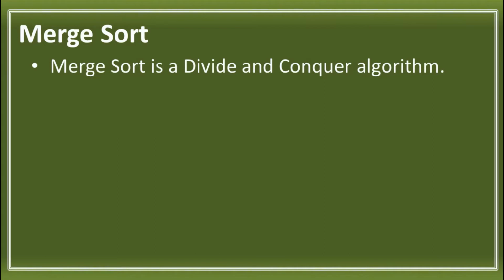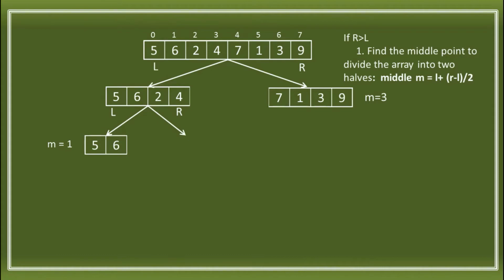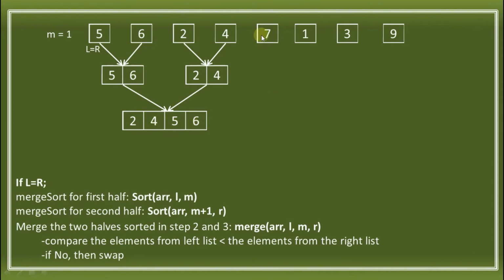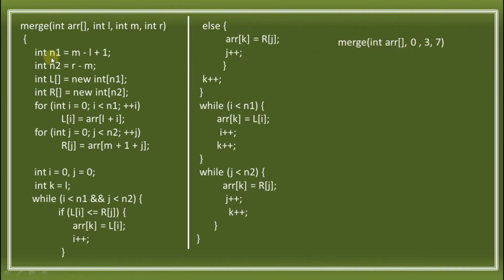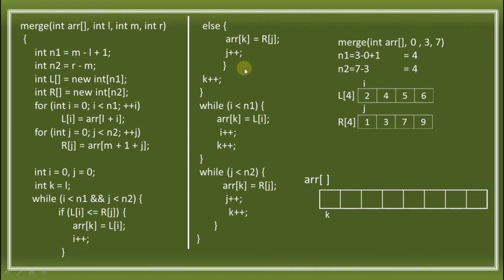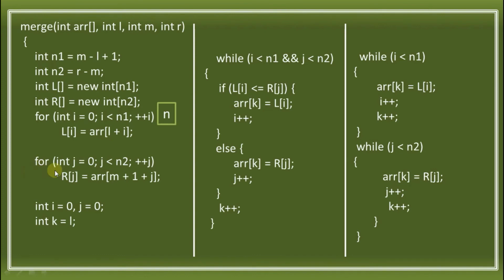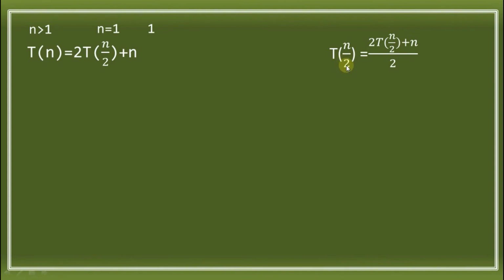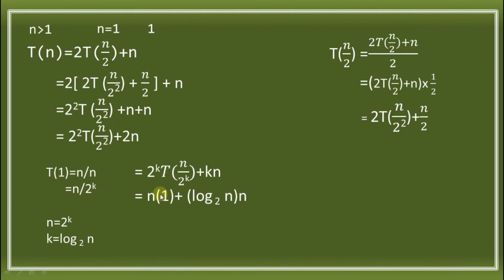MERGE SORT ALGORITHM AND COMPLEXITY ANALYSIS | SORTING ALGORITHM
Hello! Welcome sa ITS Information Technology Skills. Ang video na ito ay may pamagat na: MERGE SORT ALGORITHM AND COMPLEXITY ANALYSIS | SORTING ALGORITHM